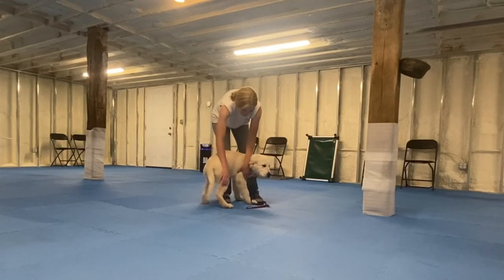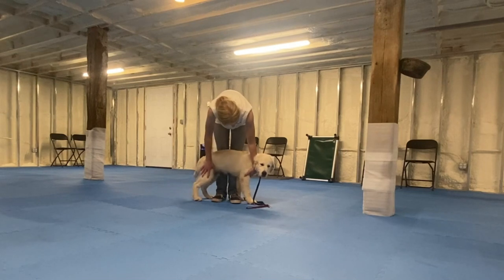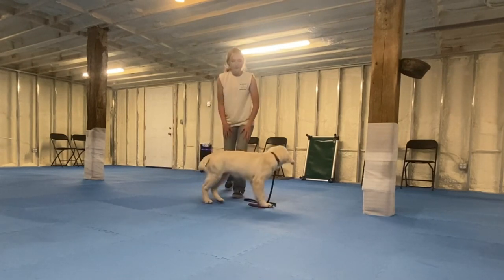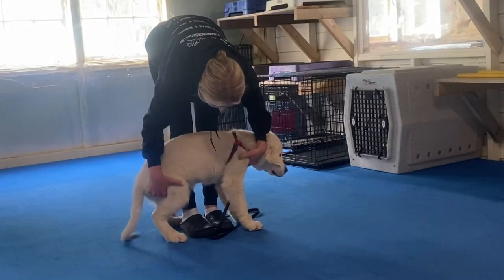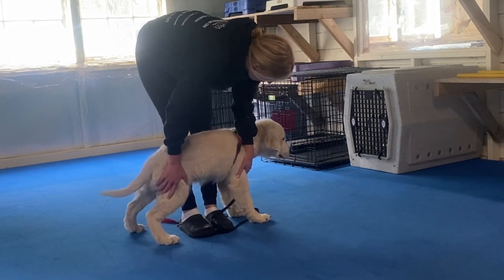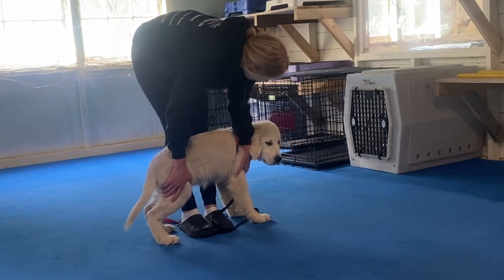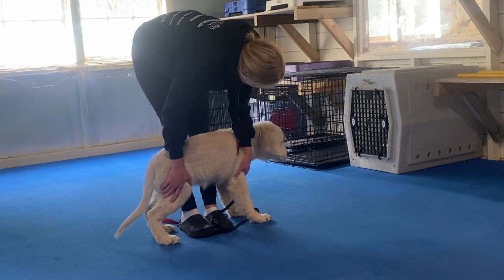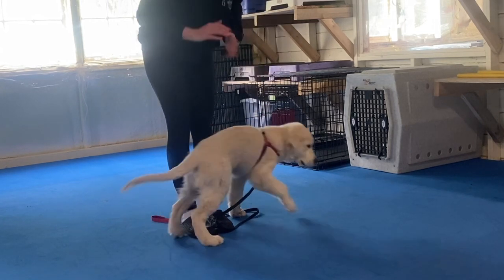Luigi- Be Still